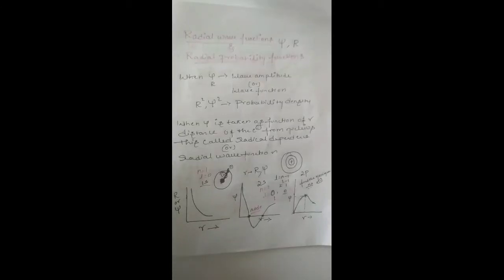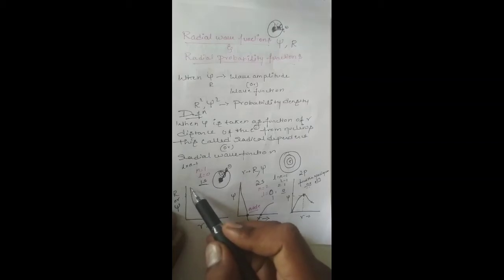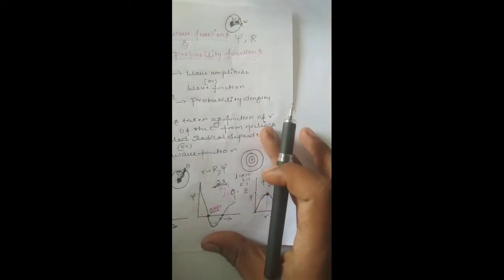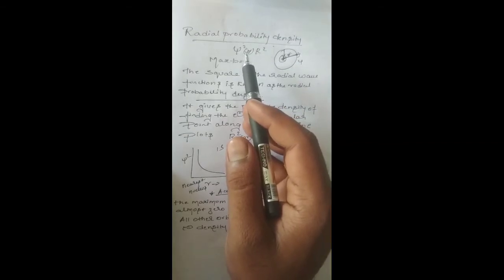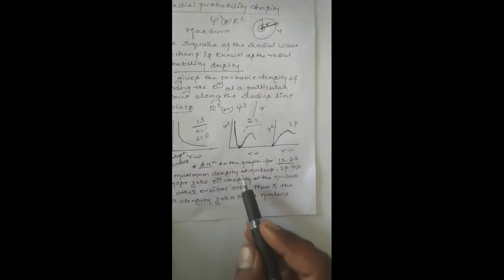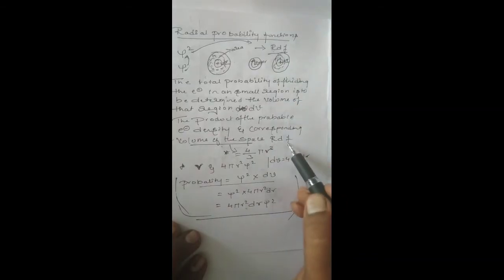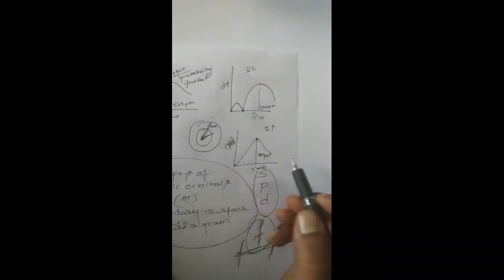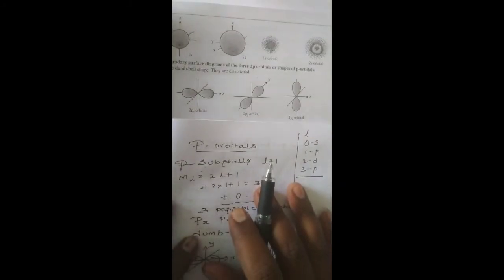Radial wave function and Radial probability function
radial probability density
Node
shapes of atomic orbital (boundary surface diagrams)
shapes of s orbital
shapes of p orbital
shapes of d orbital